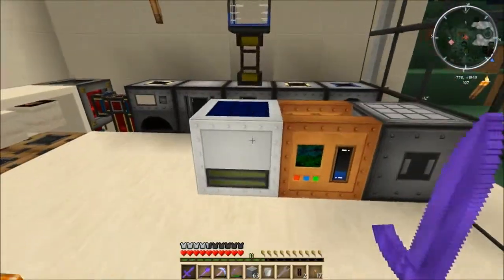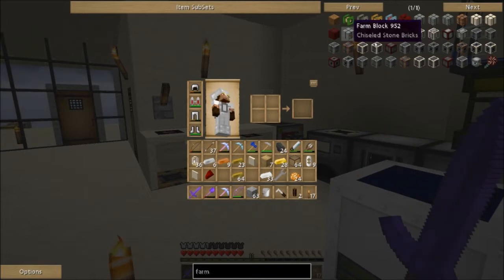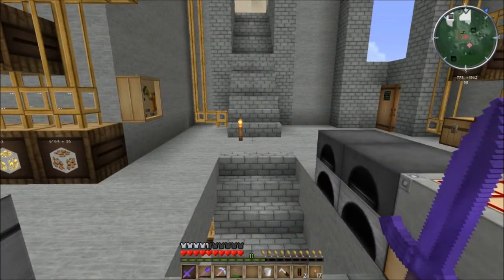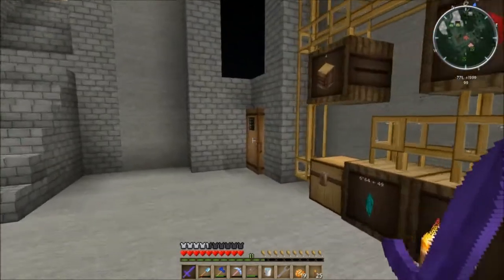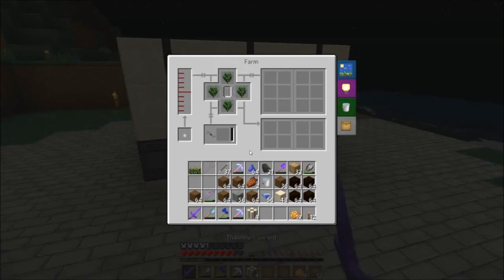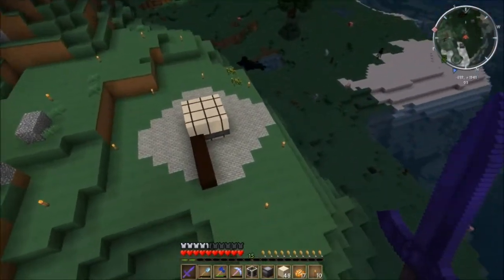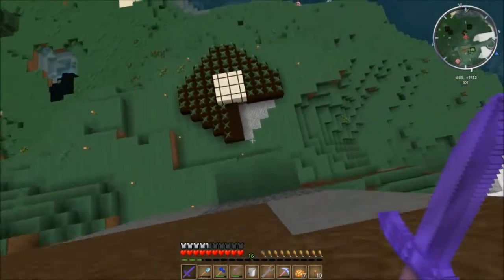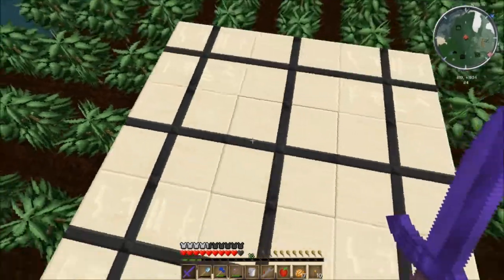The Lab: EP16 "Multifarm. Mul..teee...paaass "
Always changing stuff on me so I cant figure it out. That's why I love mods that are free and have no responsibility to inform you of changes. seriously. :-)